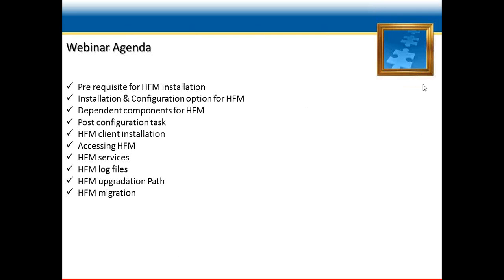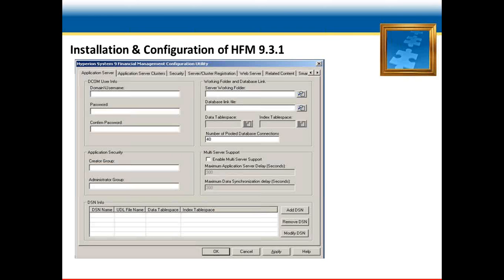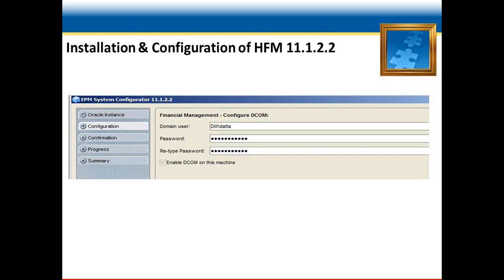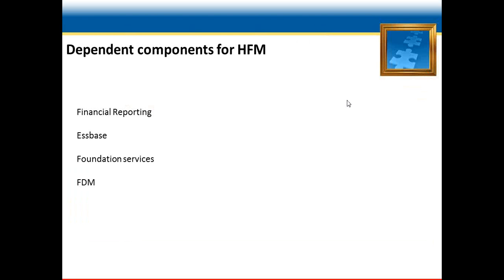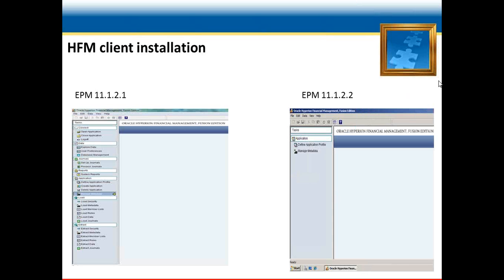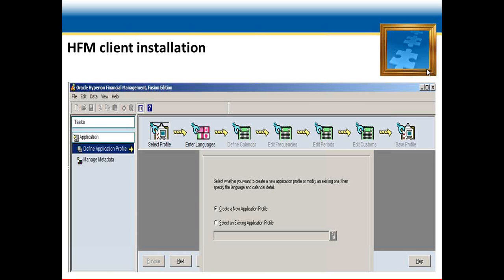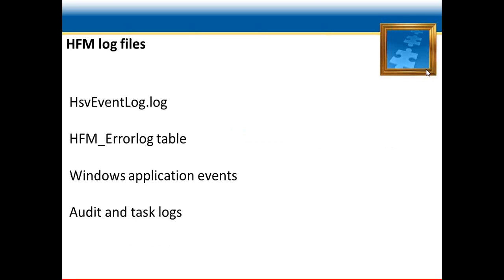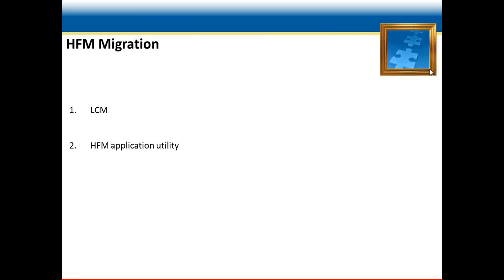HFM installation and configuration and upgradation